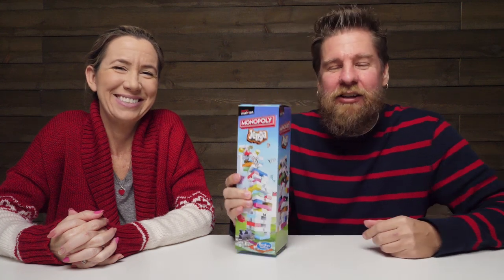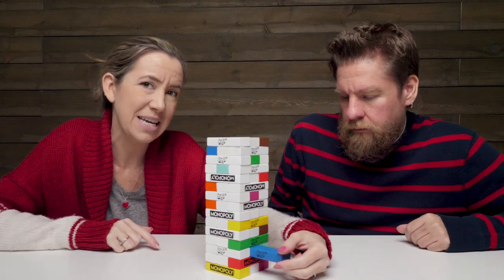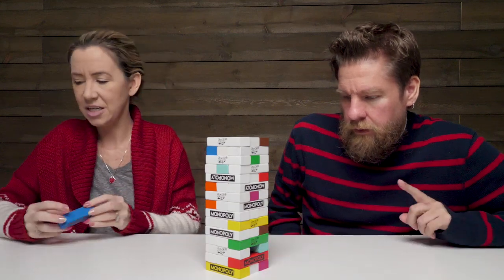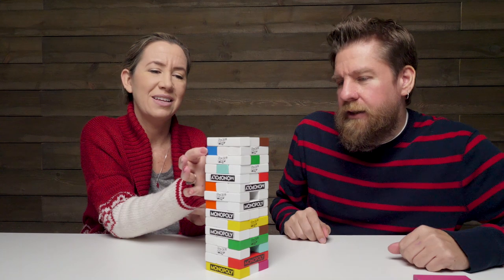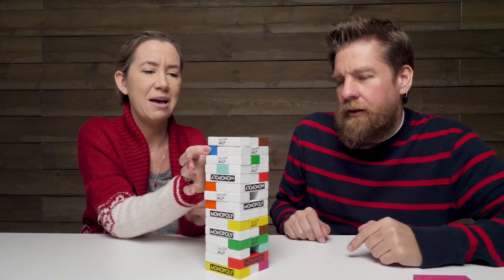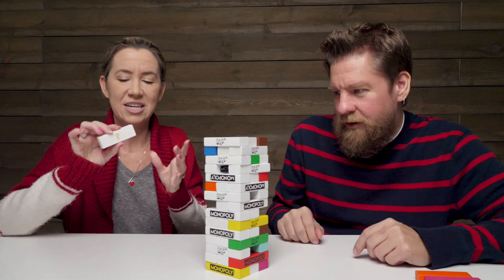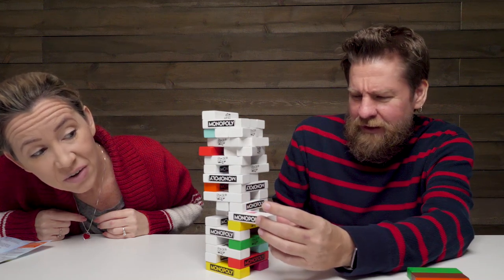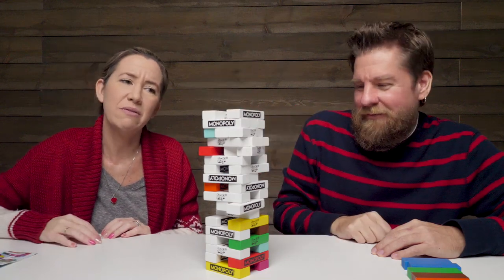Hasbro Games Mash Ups Monopoly Jenga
Thank you Hasbro for sending this free product for this video.